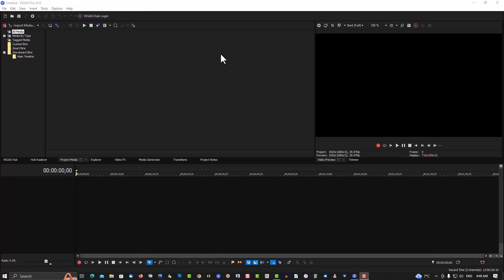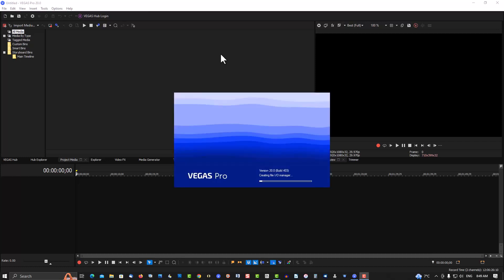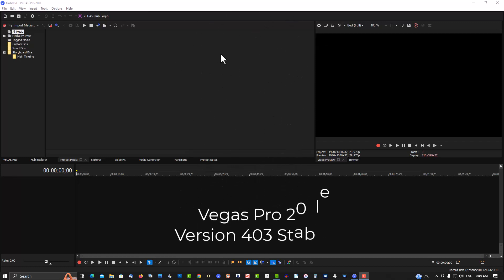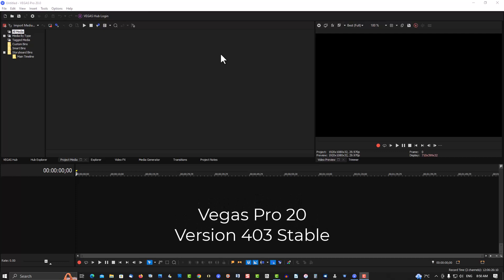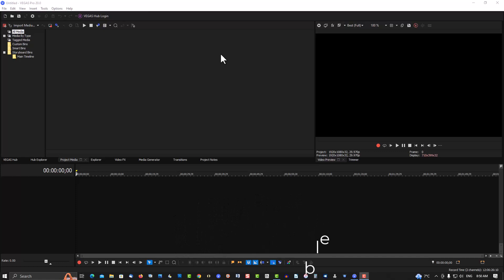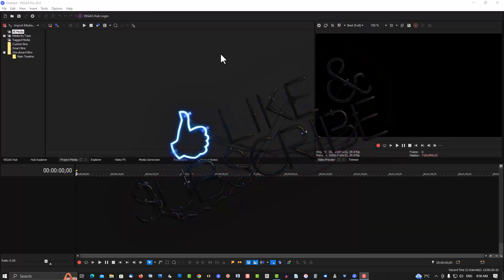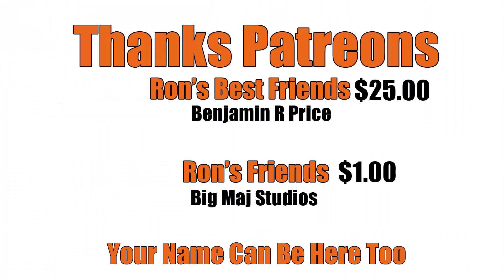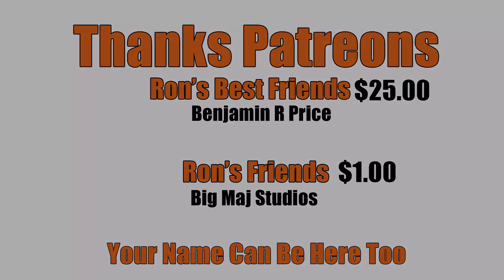Vegas Pro 20 Not Starting Up - The Fix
In this tutorial I will explain how to fix Vegas Pro 20 not starting.   Get Vegas Pro 20 here: